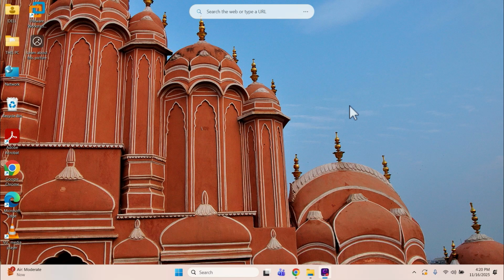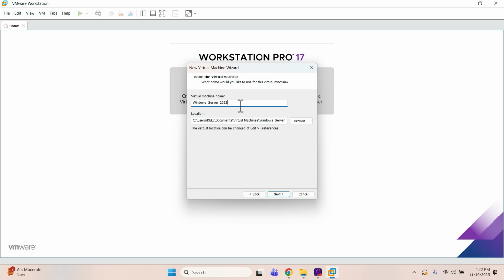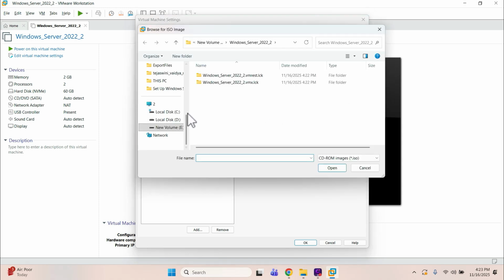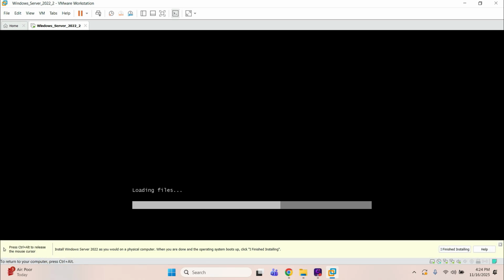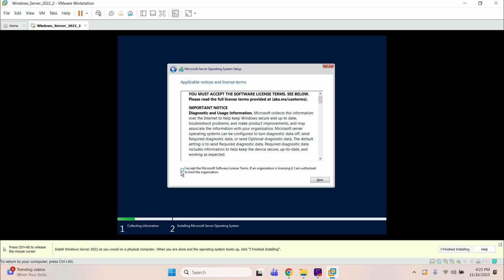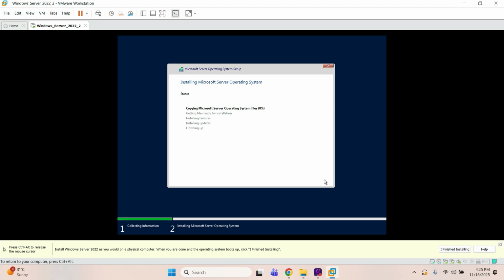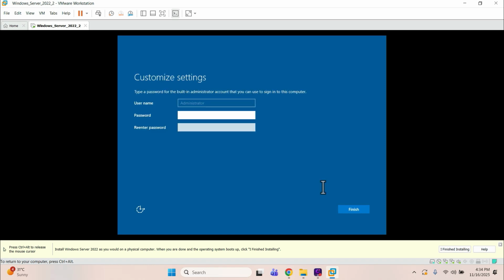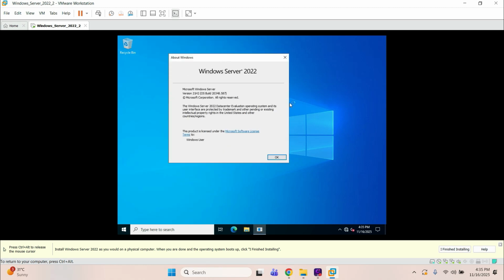Install a Server OS in VMWare Workstation Pro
To install a Server Operating System in VMware Workstation Pro, begin by ensuring you have the VMware software installed and an ISO file of the server OS you want to use, such as Windows Server or a Linux server distribution like Ubuntu Server or CentOS. Open VMware Workstation Pro and click Create a New Virtual Machine, then choose the Typical (recommended) configuration. Next, select your installation media by browsing and attaching the ISO file of the server OS. After that, choose the appropriate guest operating system type, such as Microsoft Windows or Linux, and select the correct version. Name your virtual machine and choose a storage location. You will then configure the virtual disk size—typically 40–80 GB for Windows Server or 20–40 GB for Linux Server—and choose whether to store the disk as a single file. Before completing the setup, open the Customize Hardware settings to allocate sufficient RAM (4–8 GB for Windows Server or 2–4 GB for Linux) and assign CPUs, usually at least two cores. You can also configure the network adapter as NAT or Bridged depending on whether you want the VM to access your local network directly. Once the settings are applied, click Finish and power on the virtual machine. The server OS installation will begin automatically, prompting you to follow the standard installation steps—such as selecting language preferences, setting up partitions, creating administrator accounts, and configuring initial system settings. After the installation completes and the VM restarts, you will have a fully functional server environment running inside VMware Workstation Pro, ready for further configuration, role installation, and testing.